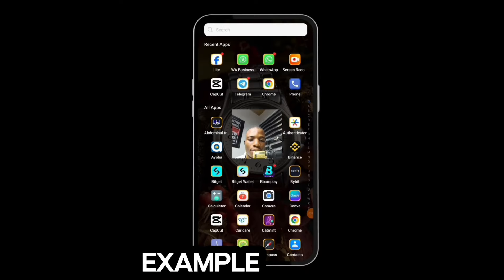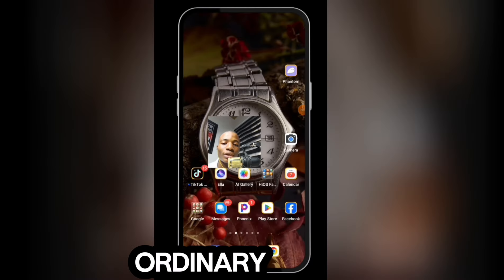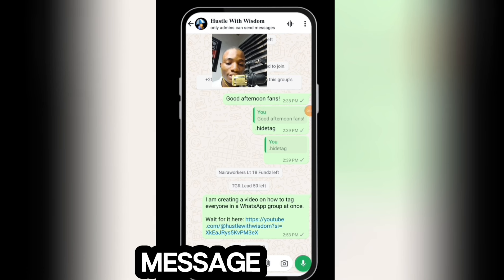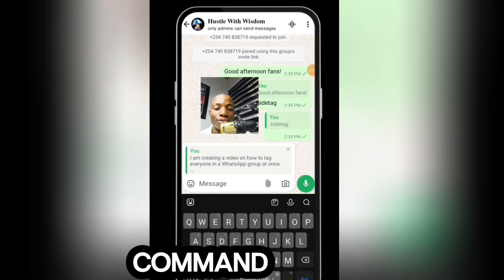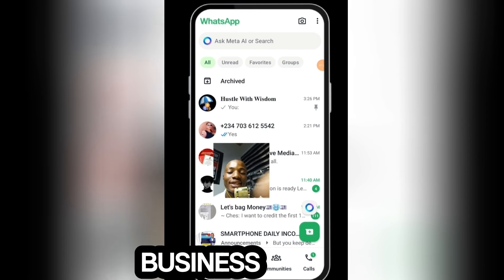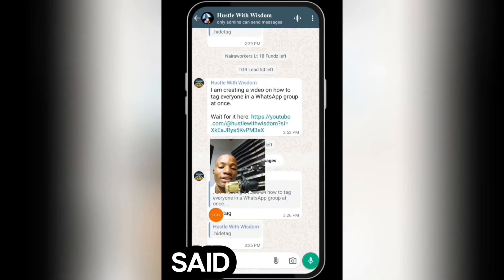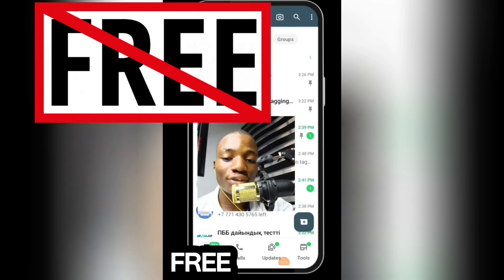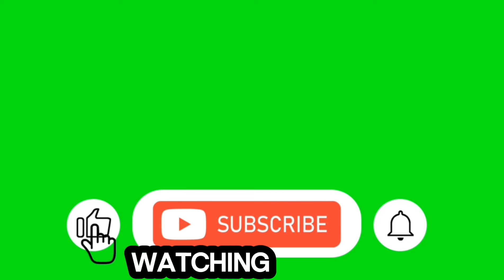How To Tag Everyone in WhatsApp group - REVIVE YOUR GROUPS AGAIN AND MAKE MORE MONEY ONLINE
HOW TO TAG UP TO 1,026 PEOPLE AT A TIME - REVIVE YOUR WHATSAPP GROUPS AND MAKE MORE MONEY ONLINE